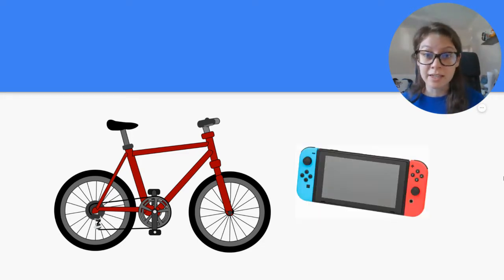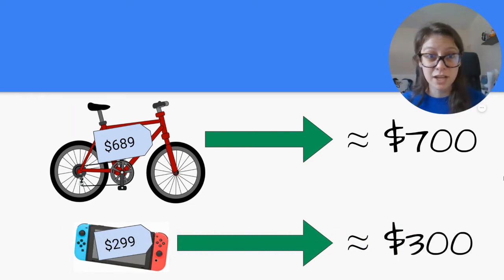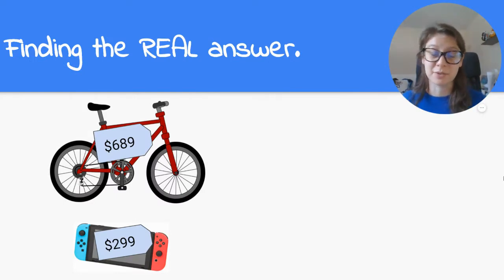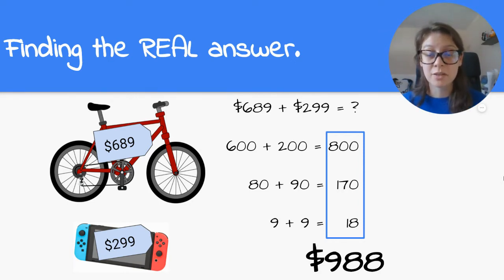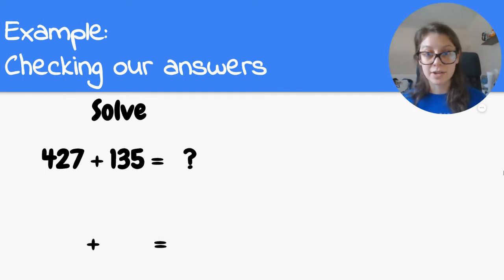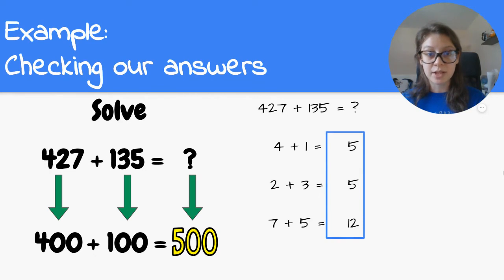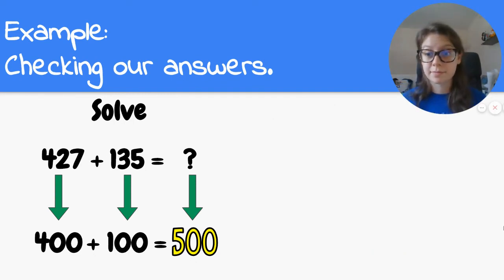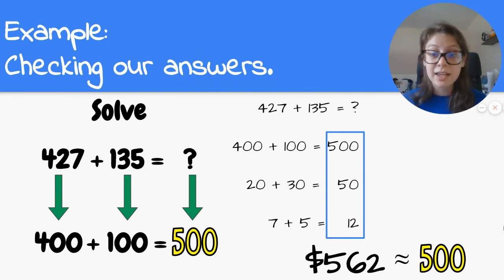Reasonableness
How do you know if your answer is reasonable?